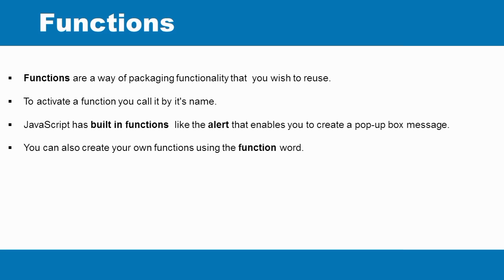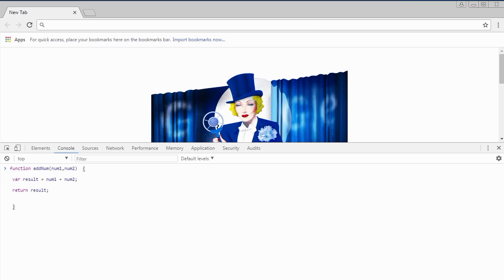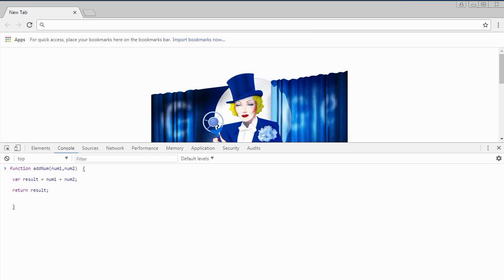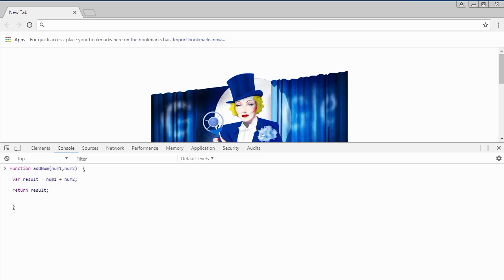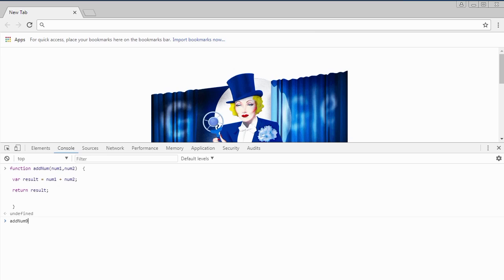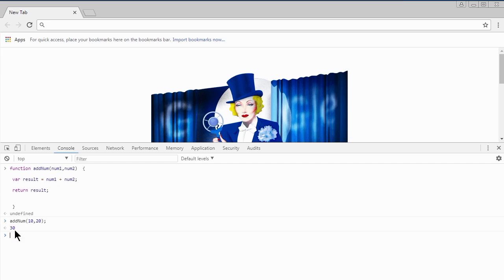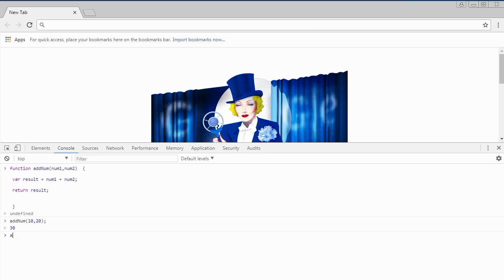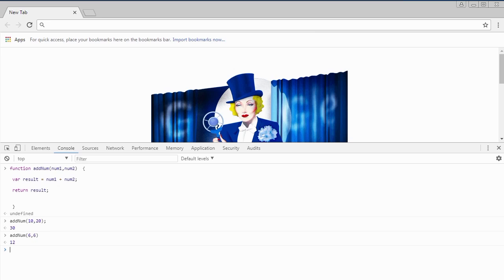JavaScript Functions for Beginners | Function Declaration, Parameters & Return | Lesson 43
Unlock the power of reusable code! In Lesson 43 of our JavaScript series, we are mastering Functions—the building blocks of modern programming.

In this tutorial, I'll show you how to package your code into functions so you never have to repeat yourself again. We'll walk through the syntax of function declarations, how to pass "arguments" to make your code dynamic, and how the 'return' statement works to pass data back to your application. We also dive into the critical concept of Variable Scope, explaining the difference between Global and Local variables.

📌 Timestamps:
0:00:00 Introduction: What is a JavaScript Function?
0:00:27 The Purpose of Functions: Tasks and Reusability
0:00:43 How to Invoke (Call) a Function by Name
0:01:04 Built-in Functions vs. Custom Functions
0:01:25 Syntax: The function keyword and naming conventions
0:02:45 Working with Arguments and Parameters
0:03:28 Understanding the 'return' statement
0:03:51 Variable Scope: Global vs. Local Explained
0:05:49 Practical Demo: Creating an 'addNum' function
0:06:37 Why Functions save you time and code
0:07:32 Multiple Function Calls with different data
0:08:00 Summary: Preparing for advanced JS concepts

Mastering functions is the key to becoming a professional developer. Follow along and write your first custom function with me!